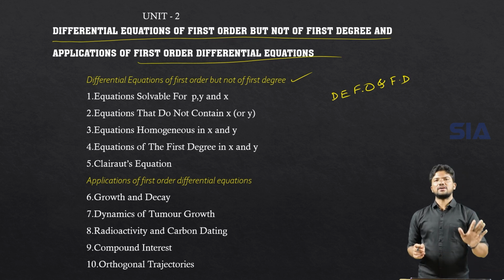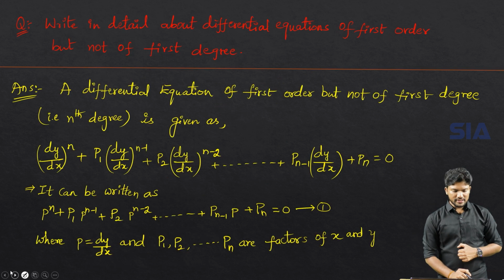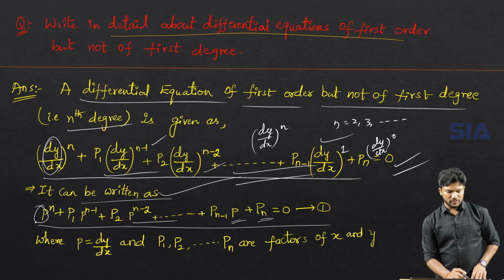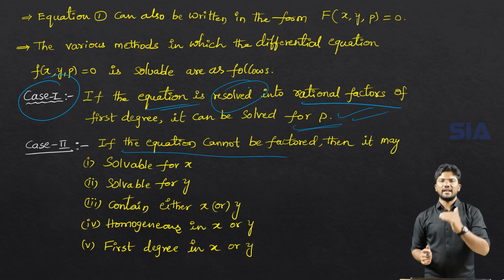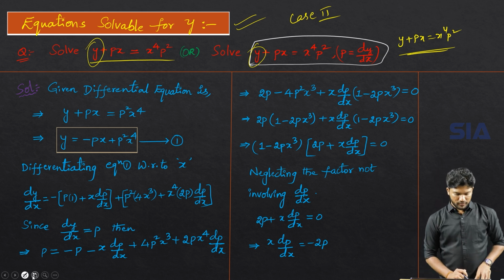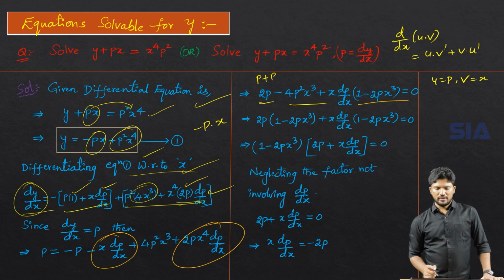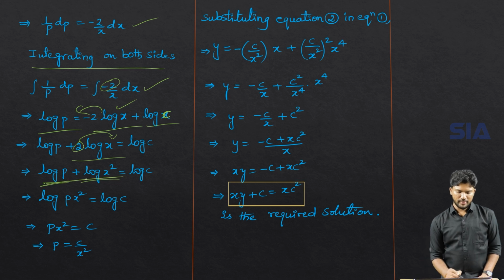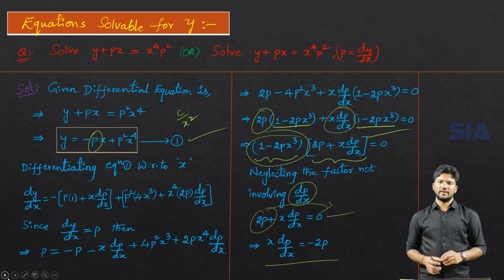Introduction & Problem on Solvable for y siapublishers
In this video, we'll cover the introduction and problem on solvable for y in differential equations.

self introduction
introduction
self introduction in english
introduction in english
my introduction
self introduction for interview
myself introduction
my introduction in english